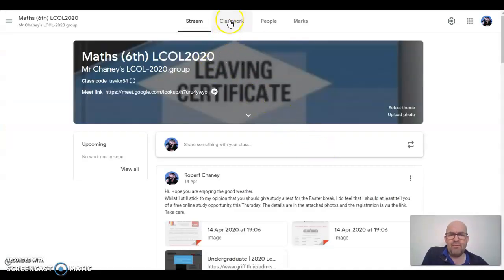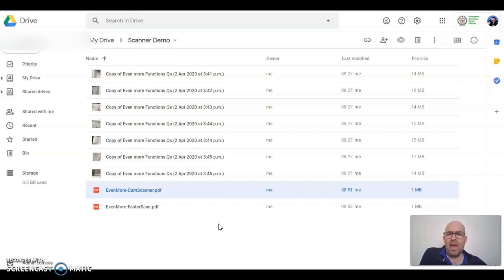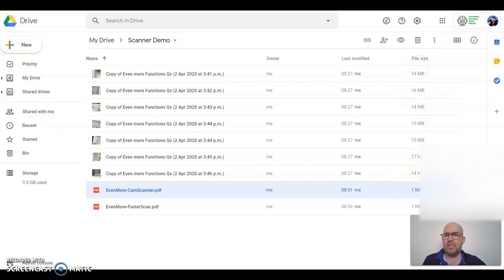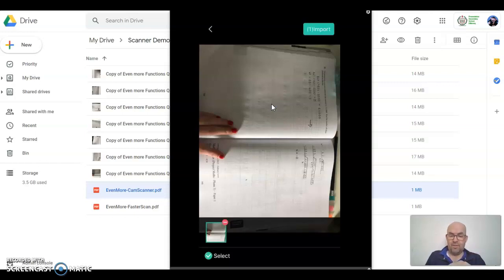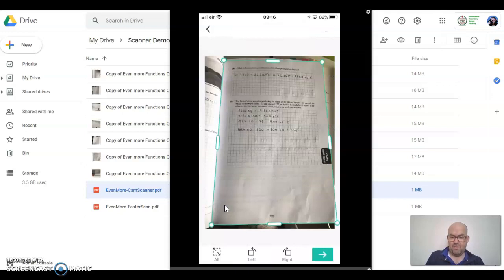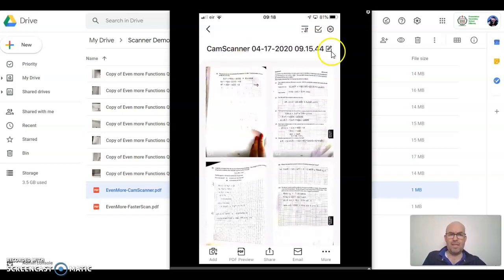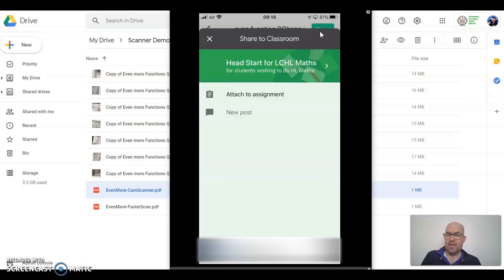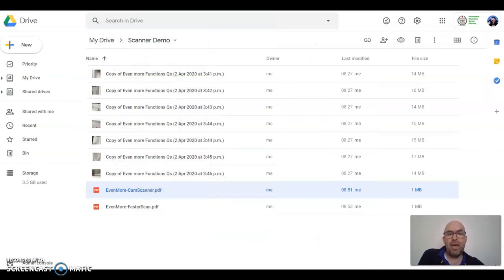Using a Scanner to make PDFs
Detailing how to make readable PDFs of paper work, and automatically decreasing the file sizes too.

Recorded using Screencast-o-Matic, LonelyScreen, CamScanner, FasterScan, iOS, Google Classroom & Google Drive.
No payments or favour have been received, and I am using free versions of the software.